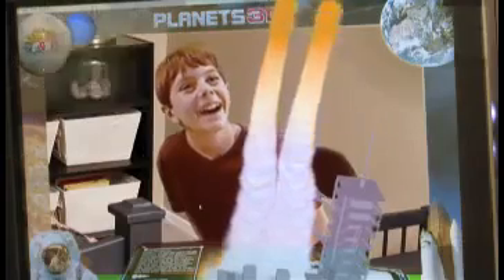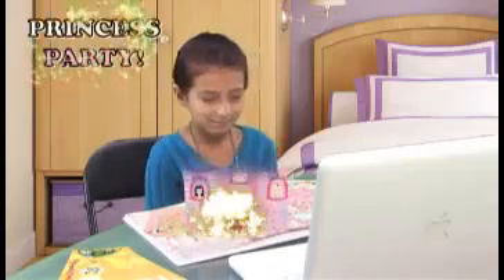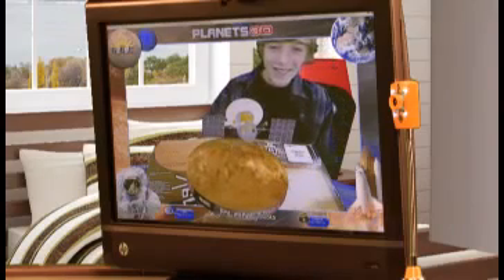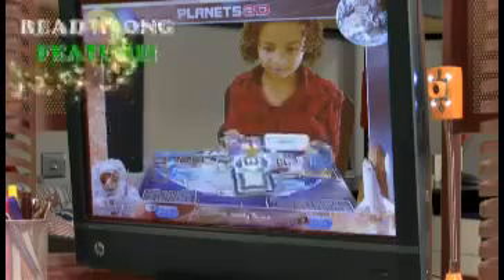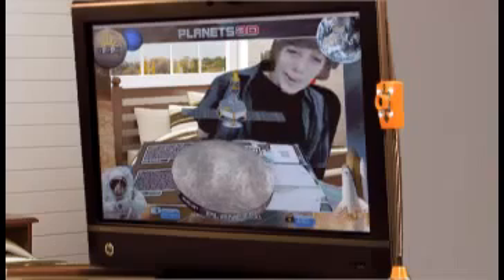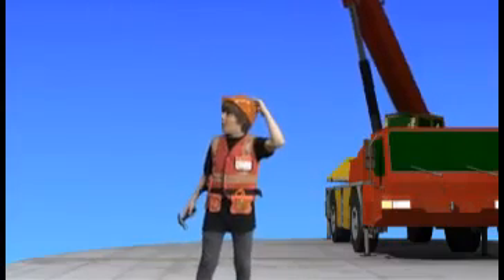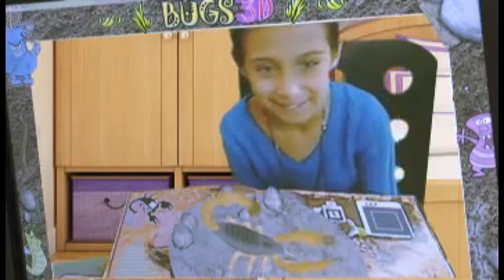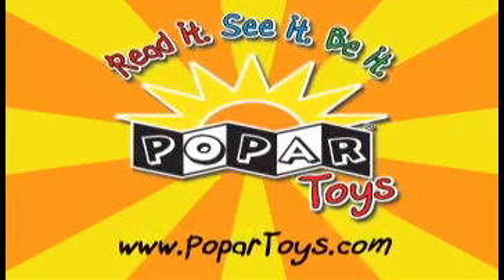POPAR TOYS - 3D AUGMENTED REALITY TOYS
Popar Toys are one of the amazing and fantastic books in the market today with a ground breaking concept. It uses Augmented Reality (AR) technology to create an immersive reading experience that will allow the user to see incredible virtually "real" 3D objects and animations that will pop off their Popar Toy book with the use of a mobile device camera or a computer or laptop with a webcam.